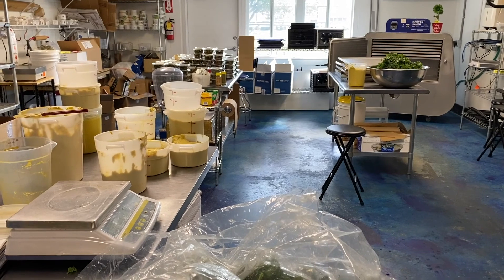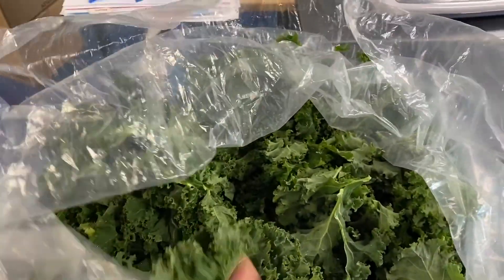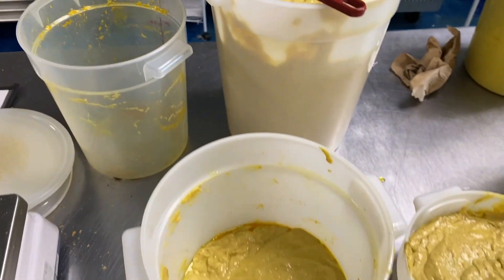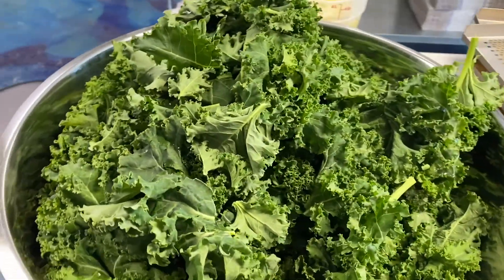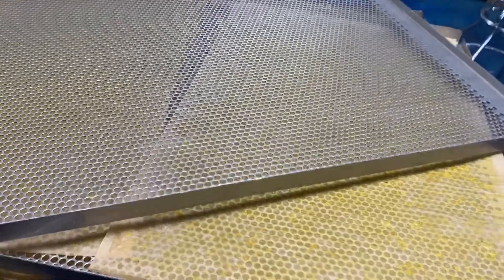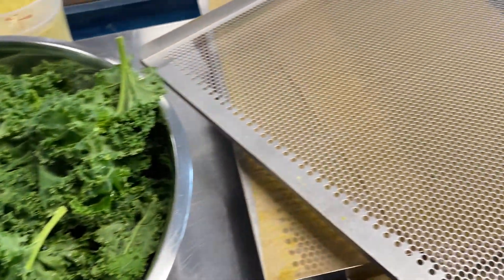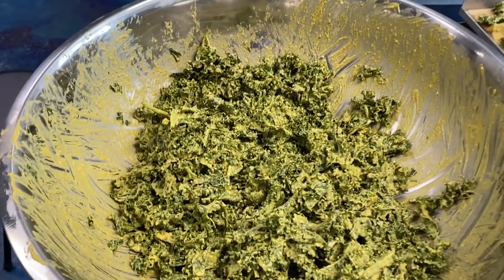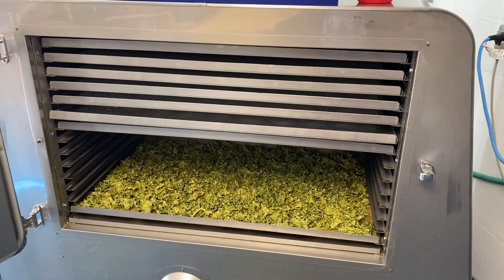How we make Kale Chips from start to finish at Slow Foods Kitchen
[How to make kale chips - Start to Finish]
Are you curious how we make our kale chips? Amanda will walk you through how we make our vegan Kale Chips. Even though we are using commercial equipment, this is a process you can scale down and do at home!

Love this video about how to make kale chips? Please like a thumbs up and share with a friend,

We may earn minimal amounts if you use the links, however you are not required to use them. There is no inflation of the cost either. This is a way you can support us while shopping. We appreciate your support!

🌱Snack on BOGO Kale Chips
🌱Are you a Creator? Try TubeBuddy, you’ll love it